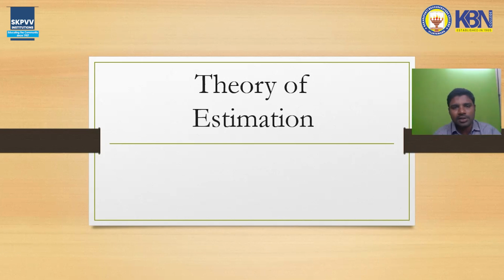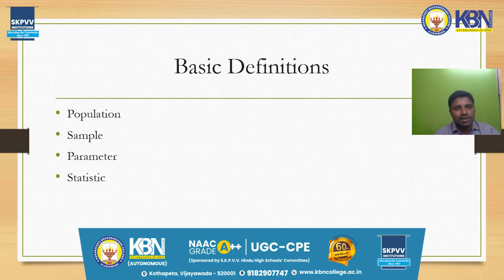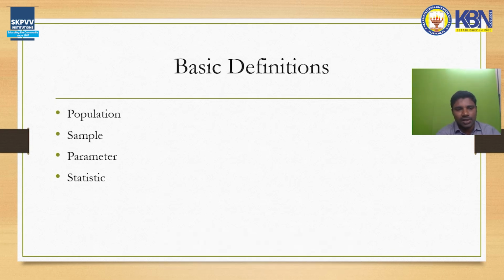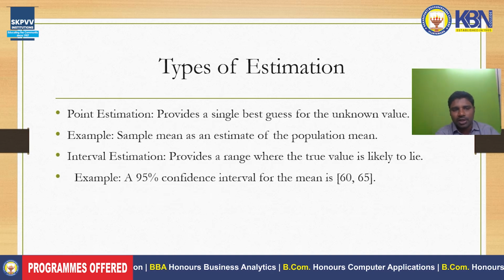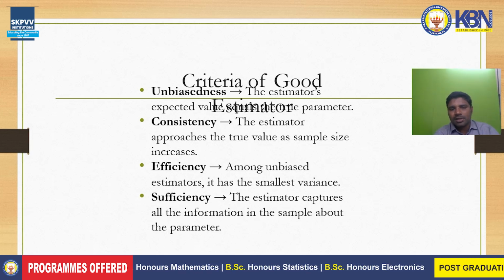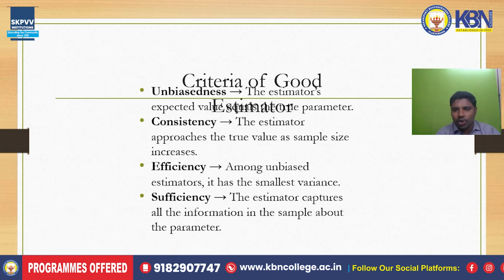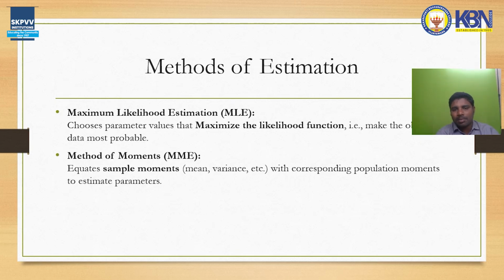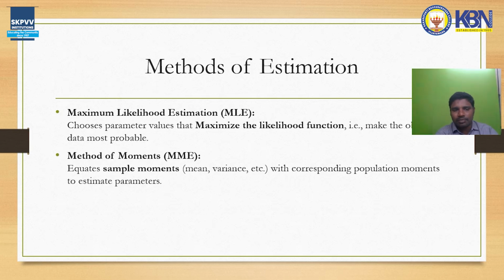Unit 1 | Theory of Estimation by Mr. L.Vijay Kumar, Dept. of Statistics, K.B.N. College